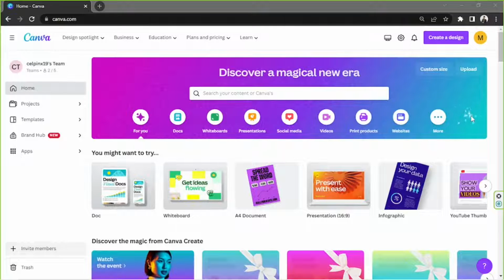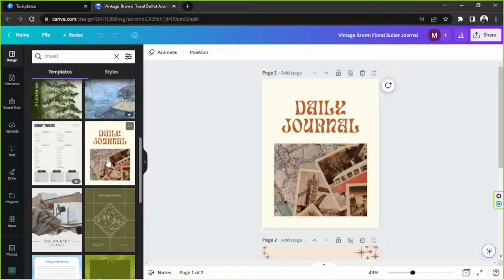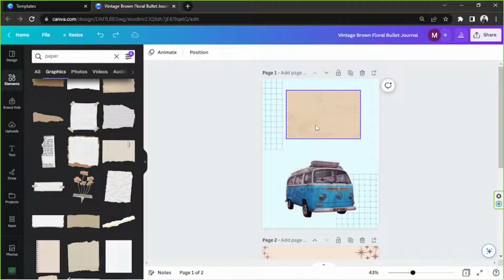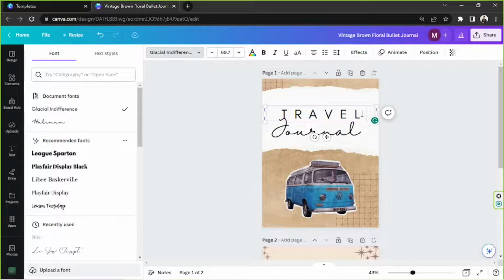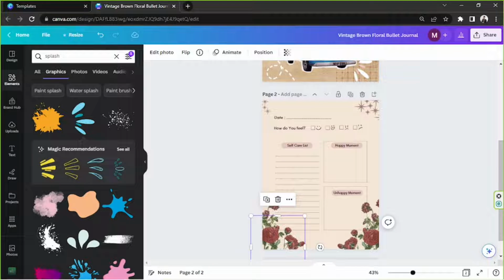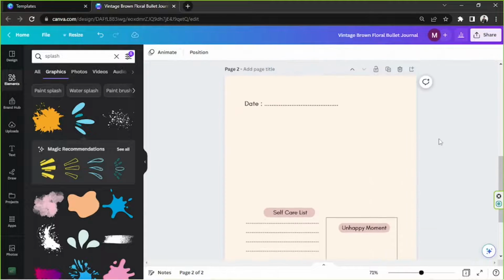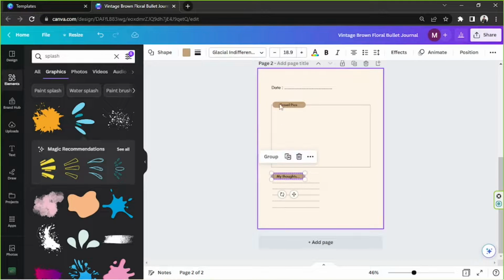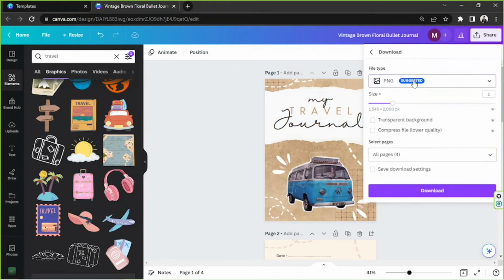How to Make a Creative Travel Journal in Canva - Document Your Adventures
Are you an adventurous traveller looking for a fun and creative way to document your travels? Look no further! In this video, I'll show you how to make a stunning travel journal using Canva.